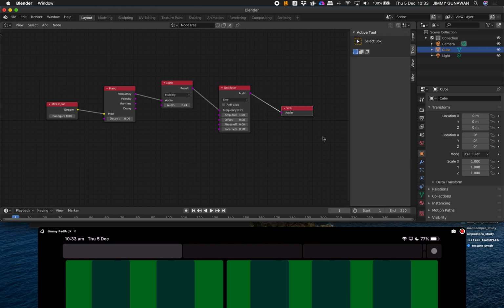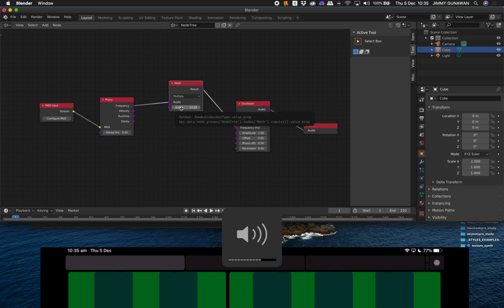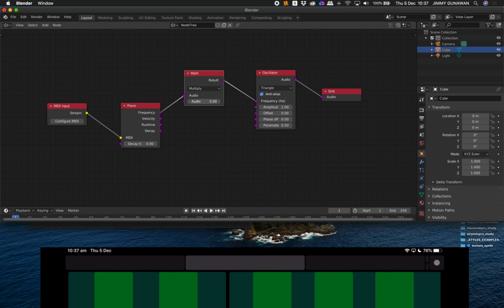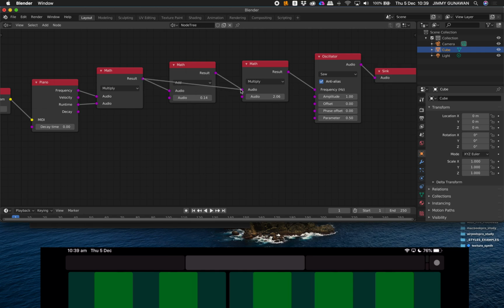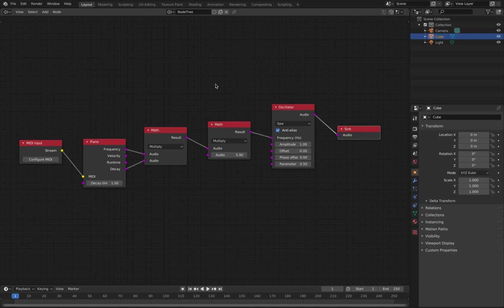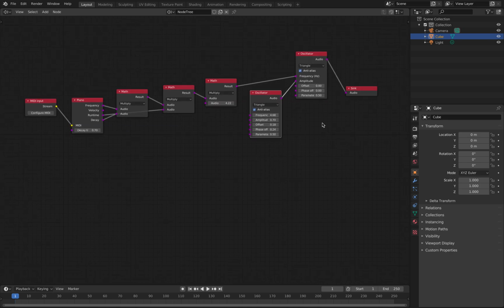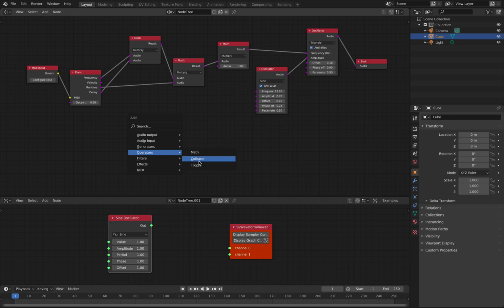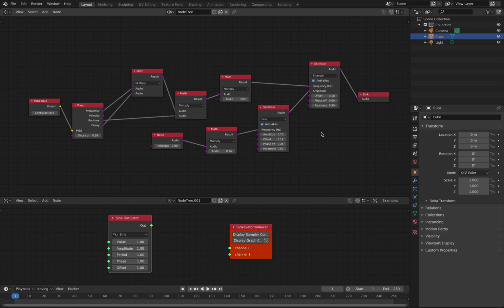BSLIVE Audio Nodes Update for Blender 2.81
This is another look at Audio Nodes now it is working for Blender 2.80 and up! I am using TouchOSC app as interface to MIDI into my MacBookPro running Blender and making noise using Audio Nodes.

In this video, I am using a few nodes:
- Oscillator node
- Math node
- Piano Node for MIDI with Runtime, Decay